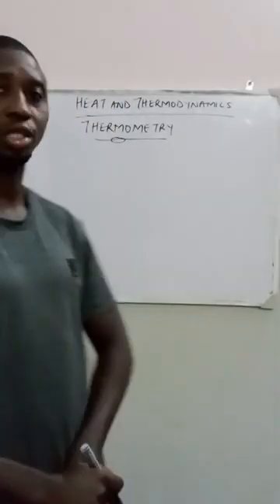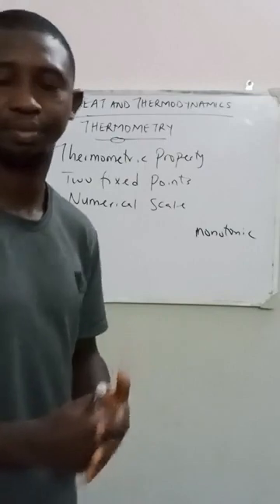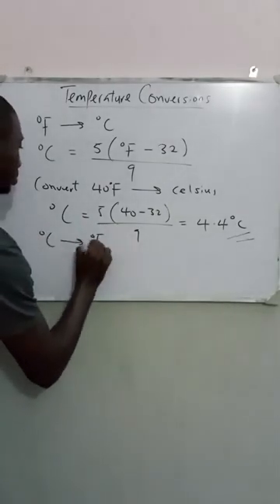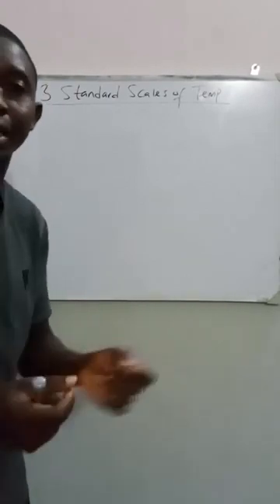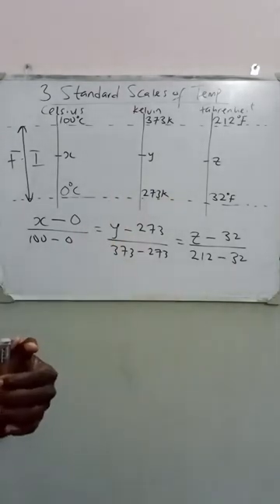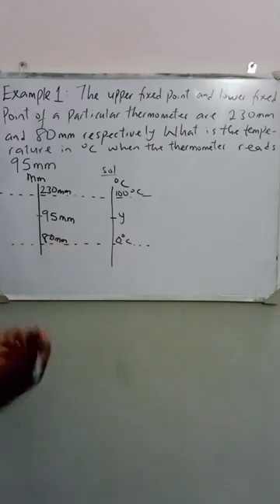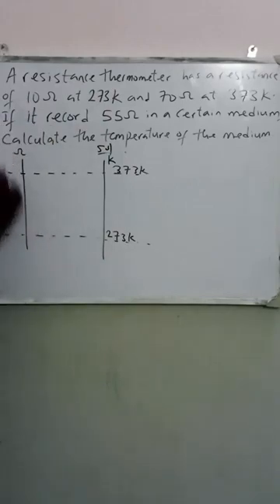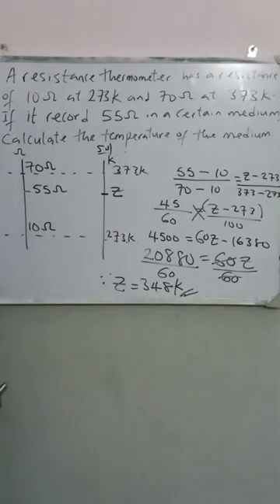September 24, 2023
This video is about heat and thermodynamics. It teaches the basics to understanding thermometry. The different types of thermometer and their thermometric property.
It also teaches temperature conversions involving Celsius, Kelvin and Fahrenheit and how to solve problems generally on thermometry.